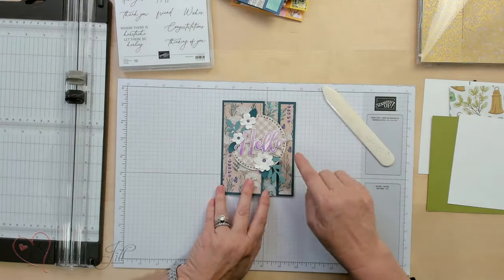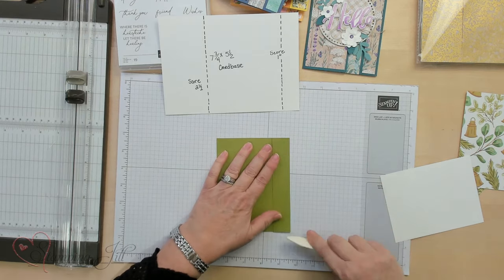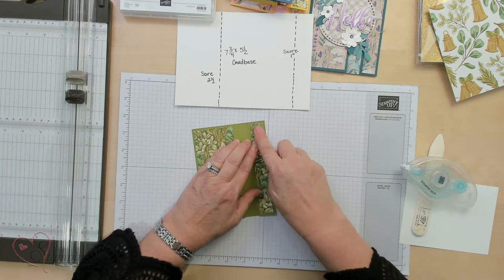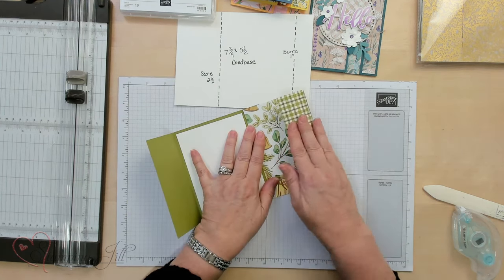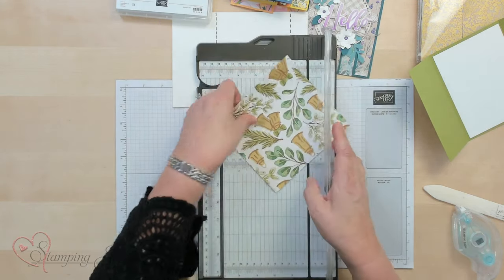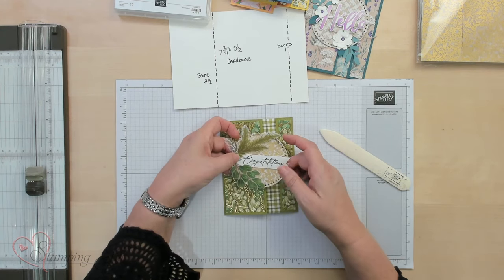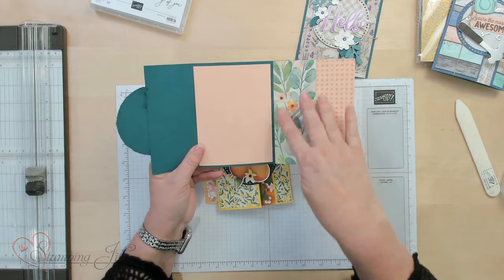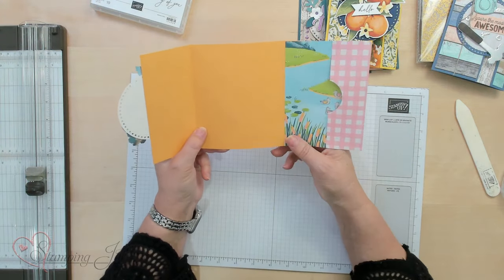Stamping Jill - Designer Series Paper Fun Fold Card Layout Ideas 2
Stampin' Up! Demonstrator Jill Olsen demonstrates beautiful Designer Series Paper (DSP) and how you can create an easy fun fold that highlights our amazing 2-sided Designer Series Paper (DSP). This fun fold card also has a gift card slot. Check out how great this fun fold is!

Gold Mercury Vellum 12" X 12" (30.5 X 30.5 Cm) Specialty Designer Series Paper [164142]
Graceful Greenery Vellum 12" X 12" (30.5 X 30.5 Cm) Specialty Designer Series Paper [164118]